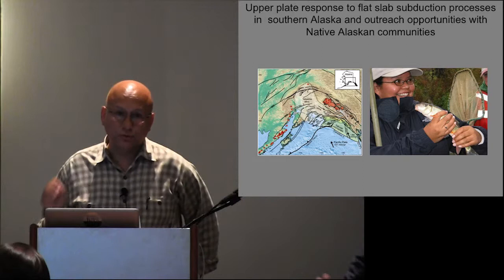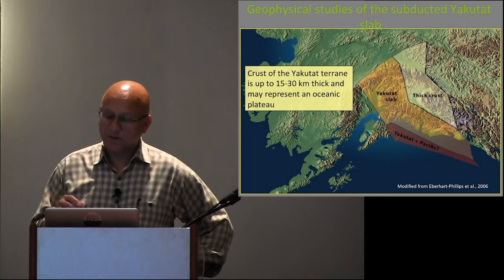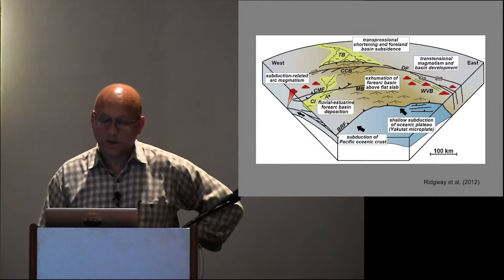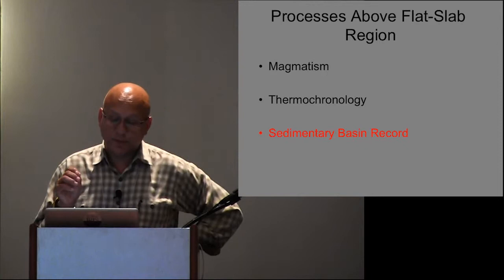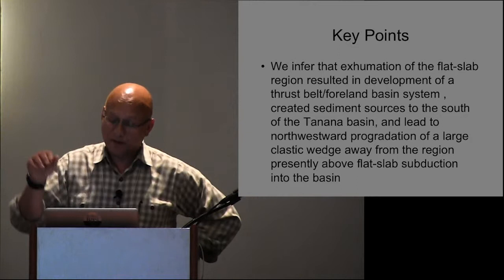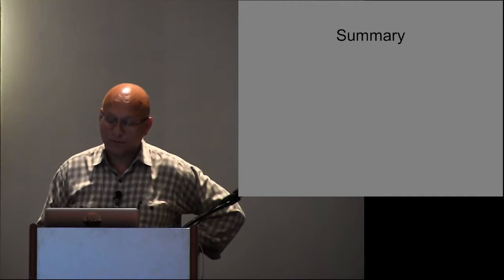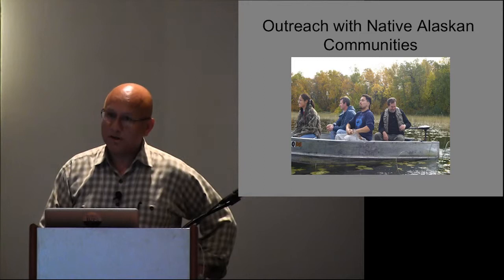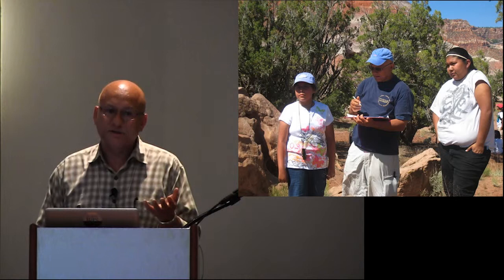EarthScope National Meeting--Ken Ridgway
The 2013 EarthScope National Meeting was held in Raleigh, North Carolina at the Raleigh Convention Center.  The goal of this meeting was to celebrate EarthScope's successes, share new and exciting EarthScope Science, discuss EarthScope's forward trajectory, and start planning for the Next Big Thing.  On Tuesday May 14th, Ken Ridgway gave a talk titled "Upper plate response to flat slab subduction processes in southern Alaska and outreach  opportunities with Native Alaskan communities."